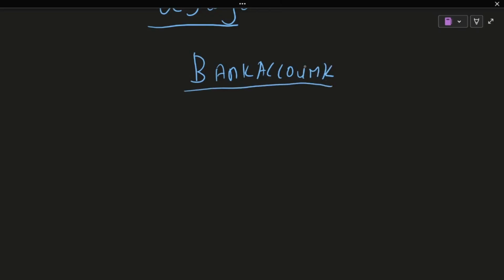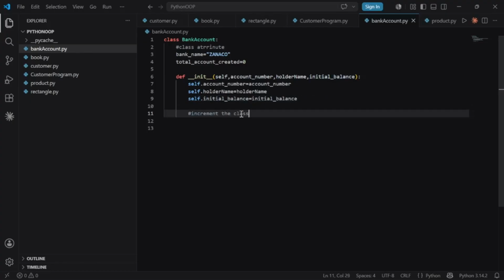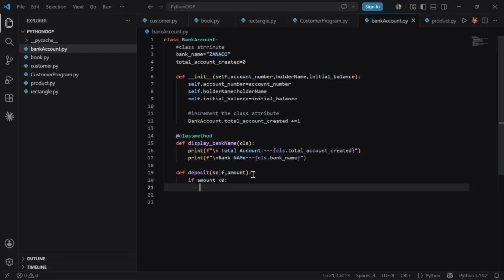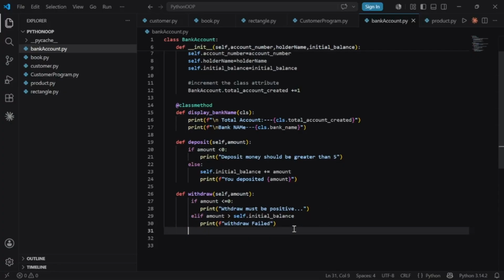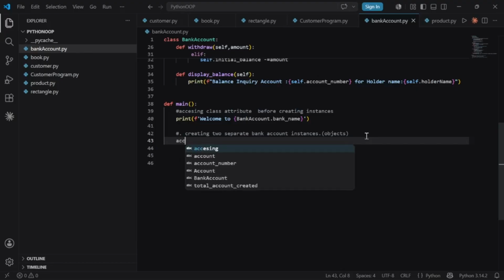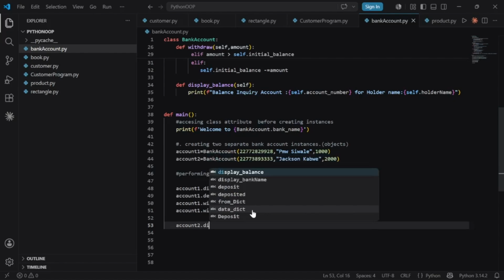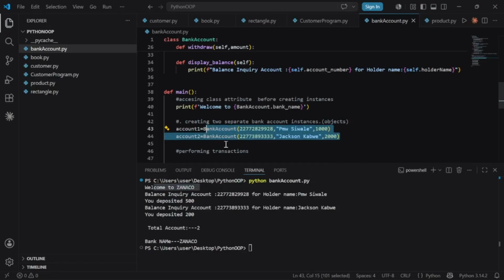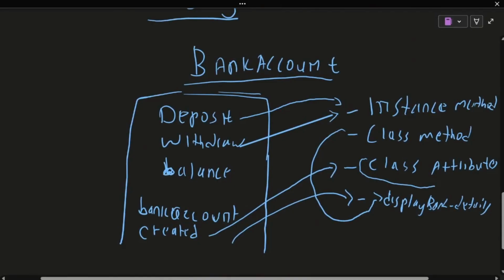Part 3 1 classmethod exampleOOP PYTHON PMW